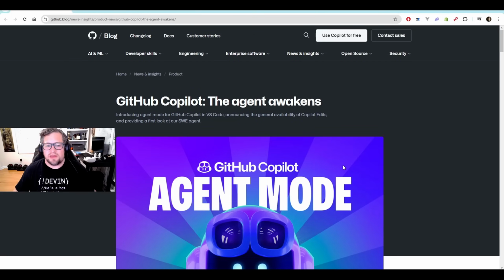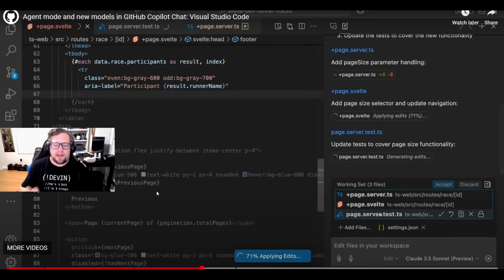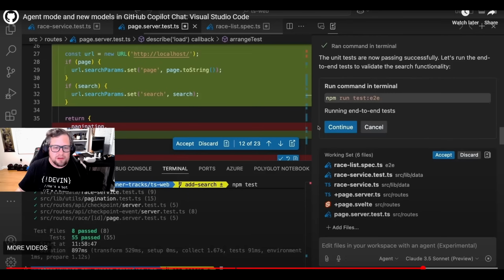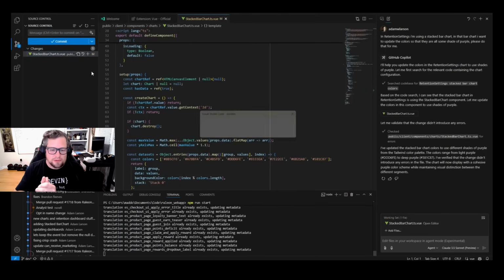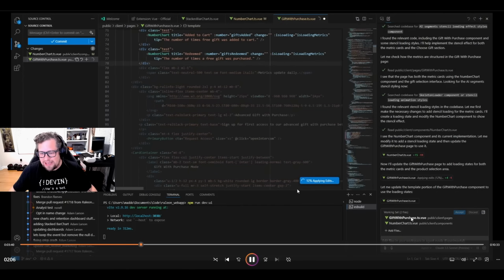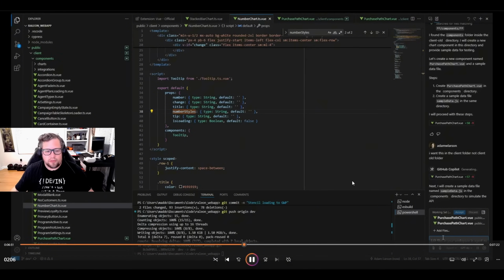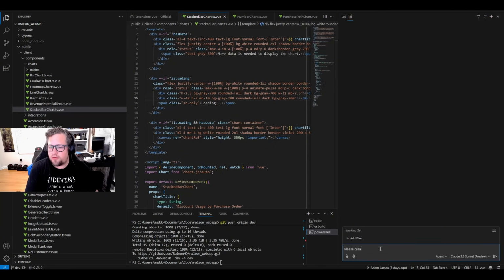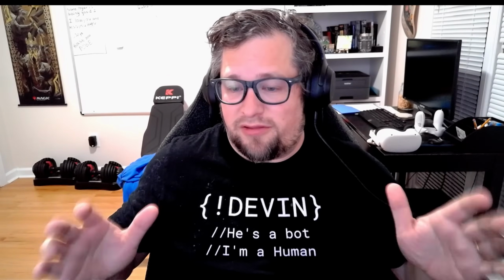GitHub Copilot Agent Mode is WAY BETTER than I expected!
GitHub Copilot Agent Mode is actually incredibly good. I tested it for hours, and wanted to share some of my initial impressions with everyone.

GPU: 7900xtx
CPU: 7800x3d
RAM: DDR5 6000Mhz